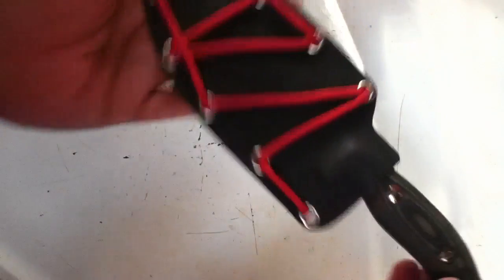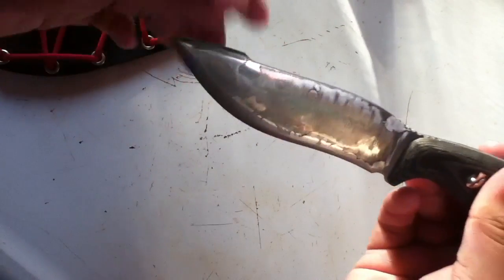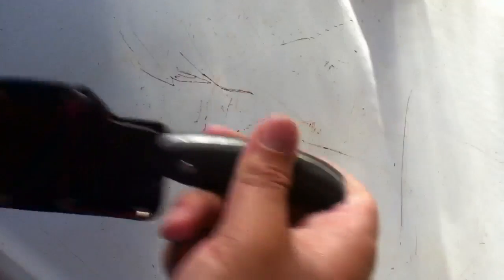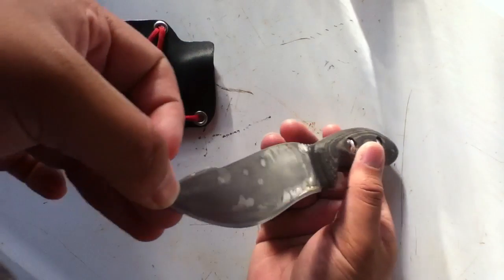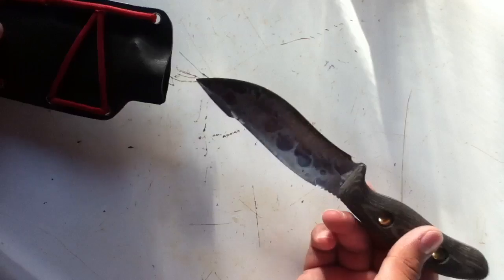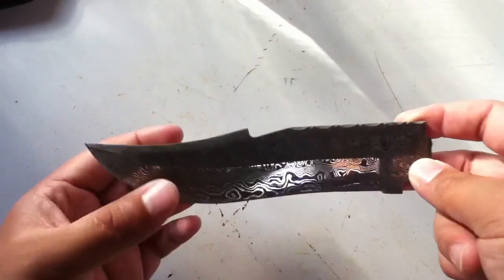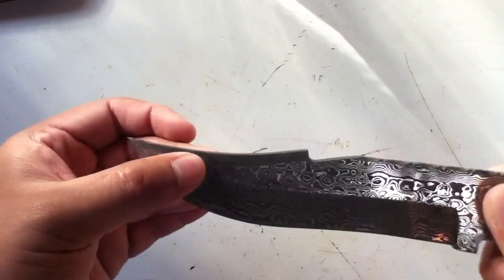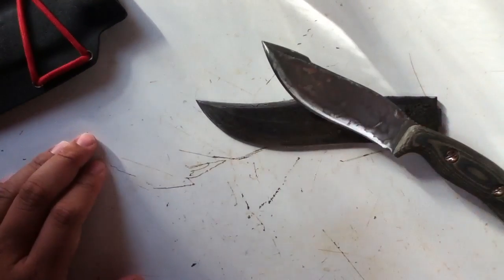VR : lionhearted86 giveaway!!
Thanks nando!!

Goodluck guys